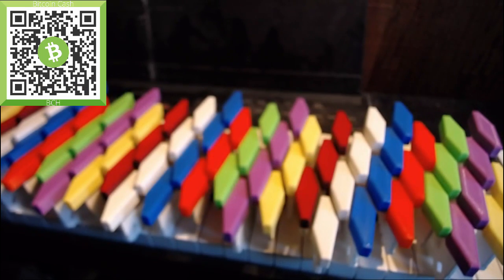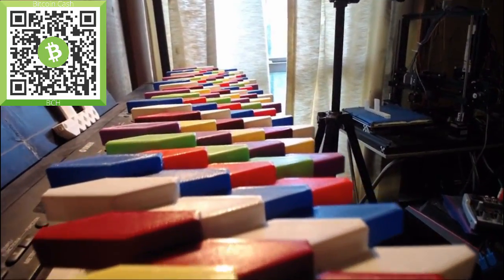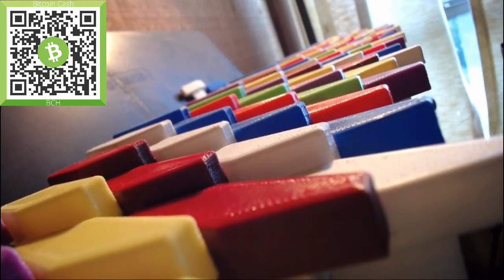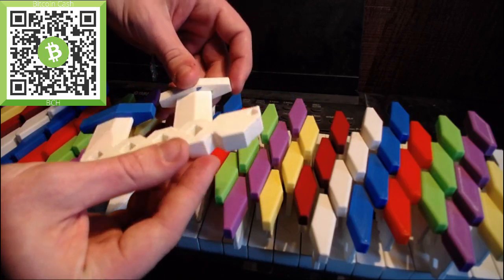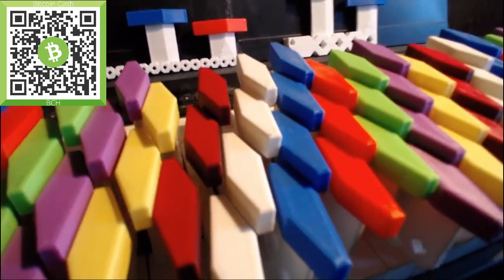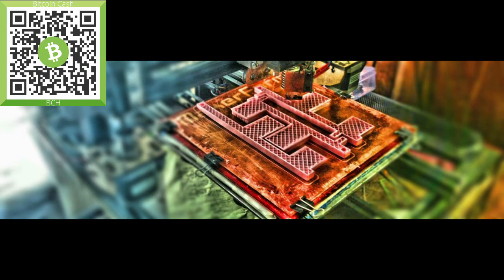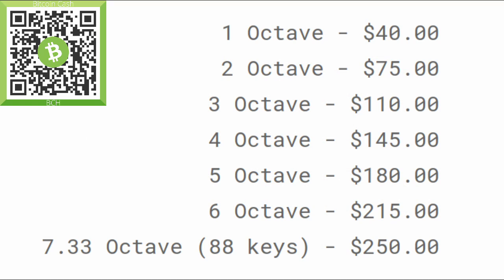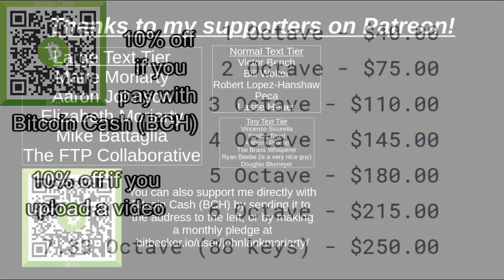Isomorphic Piano Keyboard Overylay Version 3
bitcoincash:qzd2fs8k2agxsz9acmu9x9rxftrsy6ndcsk5xjyqj5